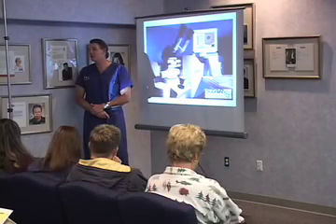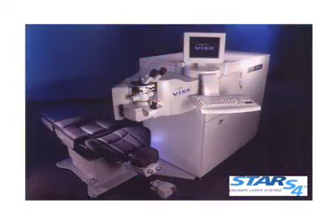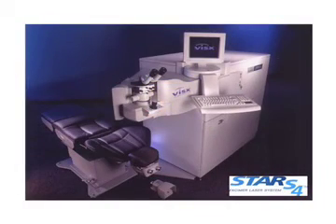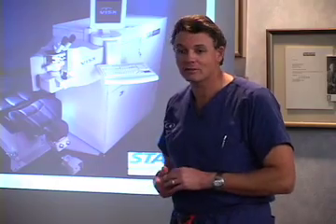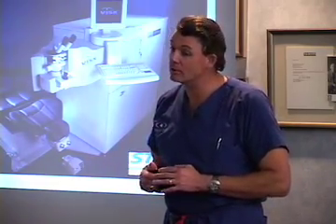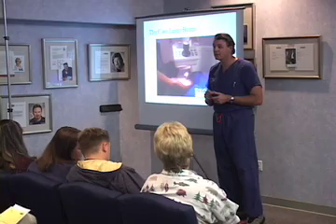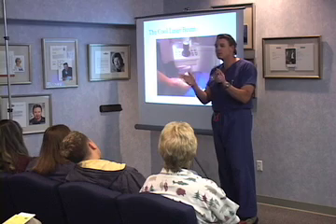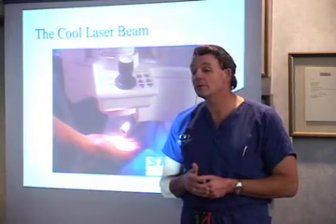Laser Vision Correction History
Contact Griffin & Reed Eye Care at to learn more about history of Visx laser surgery in Sacramento & Roseville, California area.